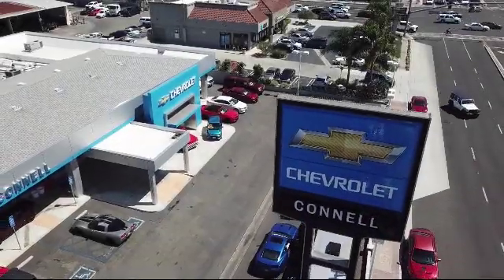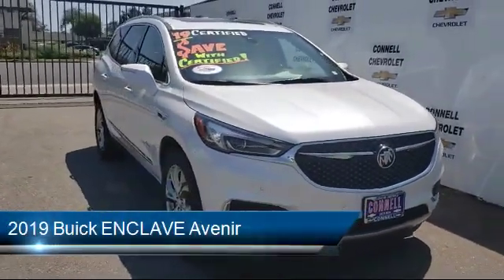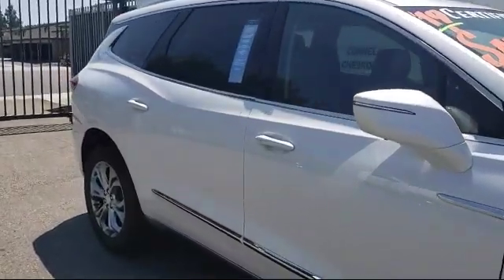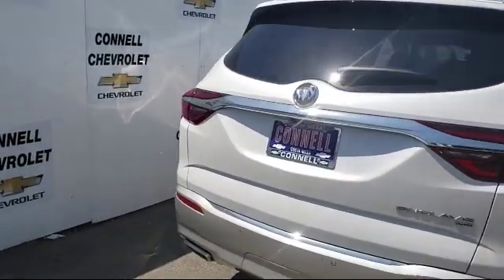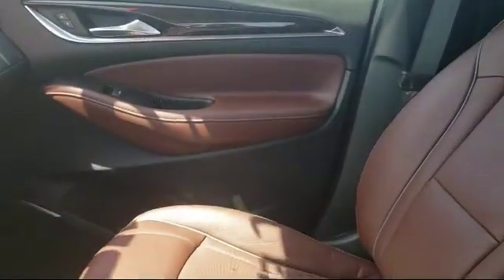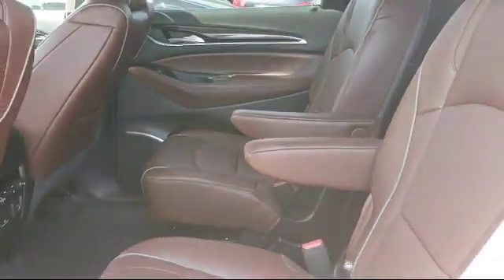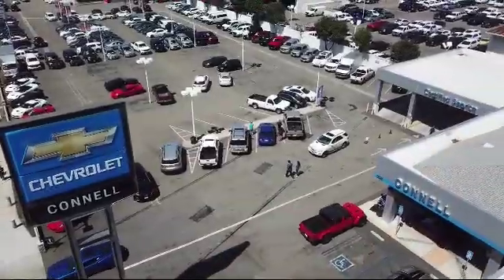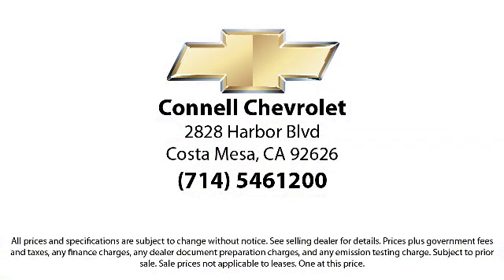2019 Buick ENCLAVE Avenir Costa Mesa Newport Beach Irvine Huntington Beach Orange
2019 Buick ENCLAVE Avenir Stock Number: K183212P Vin:5GAEVCKW5KJ183212.

Connell Chevrolet
2828 Harbor Blvd.